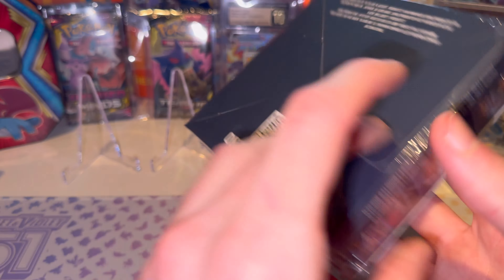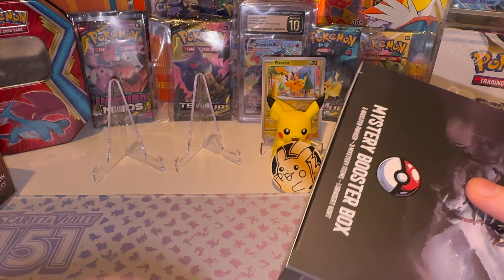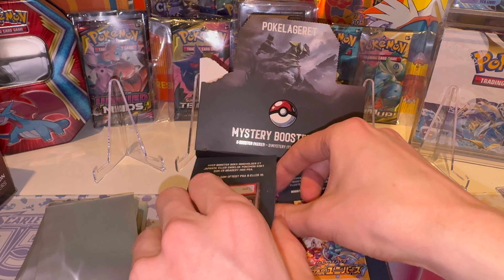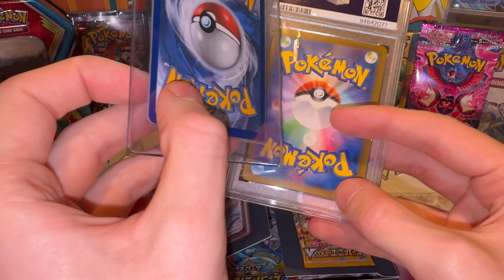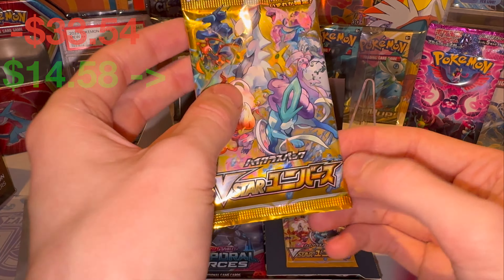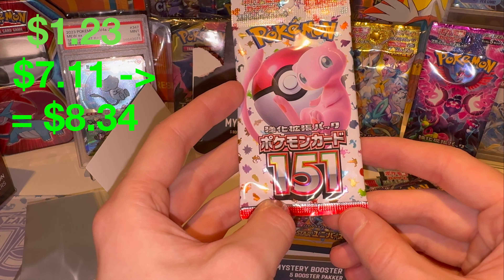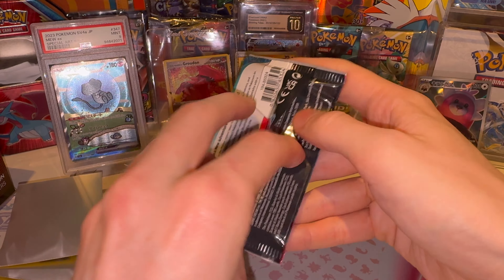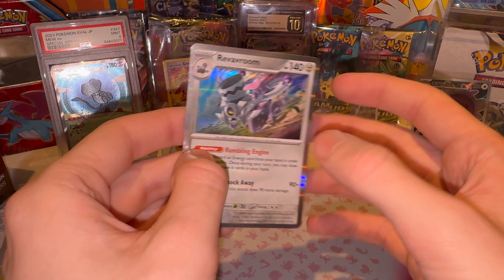OPENING 100$ MYSTERY BOX! Is it WORTH it?! 😱 5 Packs a Day Keeps Professor Oak Away 🔥🔥🔥 Day 94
Guess the Pokemon in the comments from this Pokedex entry: There is nothing its stomach can’t digest. While it is digesting, vile, overpowering gases are expelled.

Packs of the day:  MYSTERY 🔥

Shoutout pokelageret.no, really cool mystery box! Fast shipping, great selection and they seems to be in it more for the community than just the money which is great. Be sure to check them out.

🃏 5 Packs a Day Keeps Professor Oak Away 🃏

Welcome to "5 Packs a Day Keeps Professor Oak Away"! Join me every day for a relaxing and soothing experience as I open five Pokémon packs. Enjoy the ASMR sounds and chill vibes with no commentary. Whether you're looking to unwind or get your daily dose of Pokémon excitement, these videos are perfect for you.

✨ Professor Oak may have all the answers, but here, we find joy in every pack! ✨